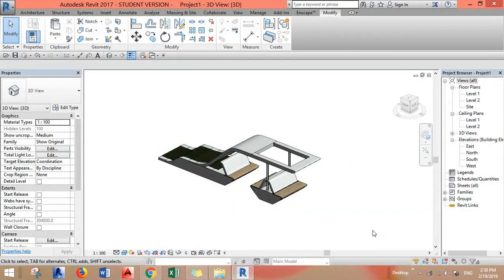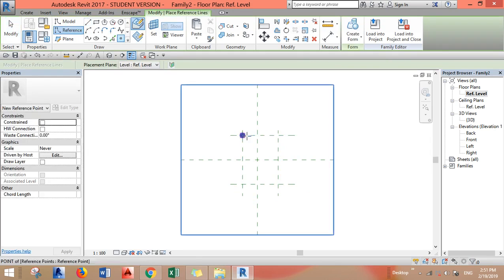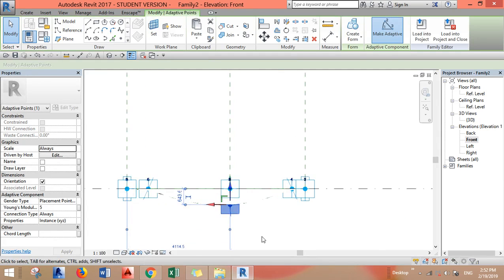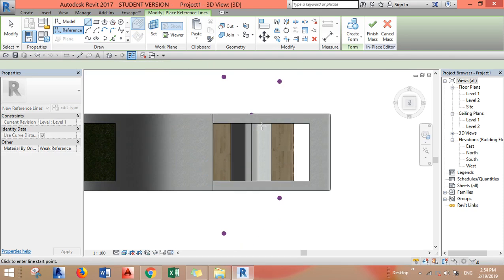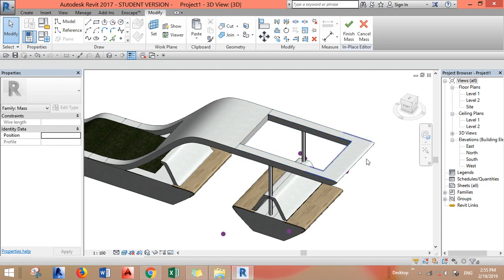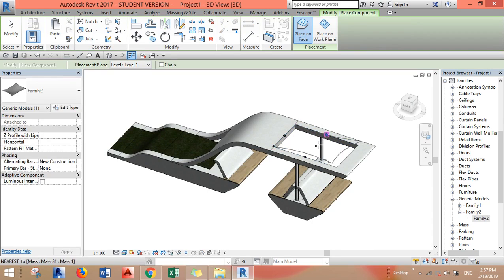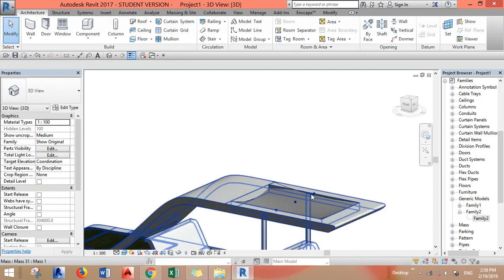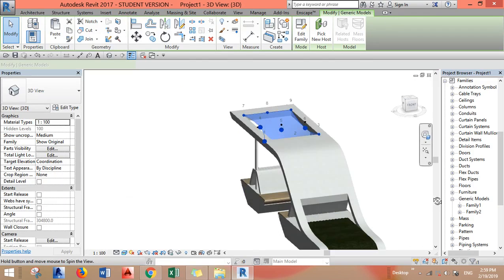Model a tensile fabric in Revit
Learn how to create a tensile fabric (adaptive model) in Autodesk Revit